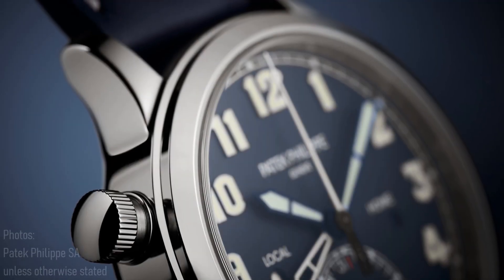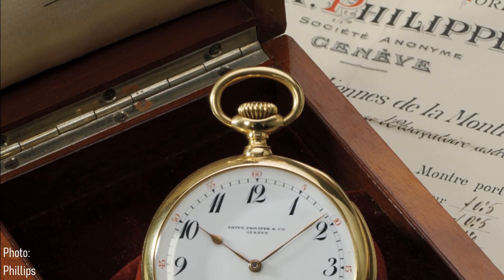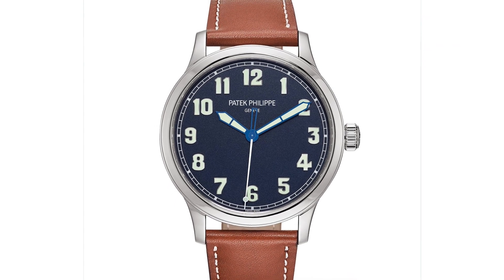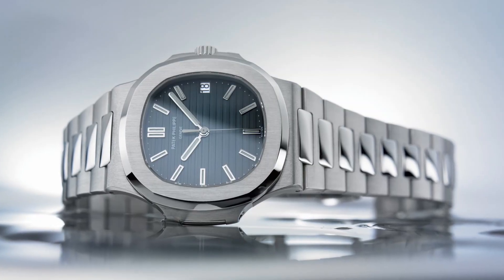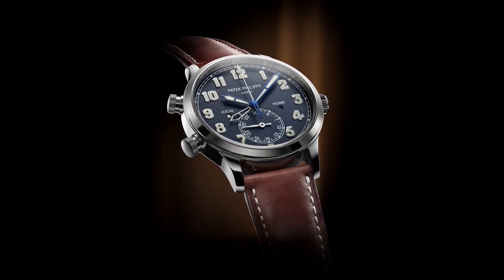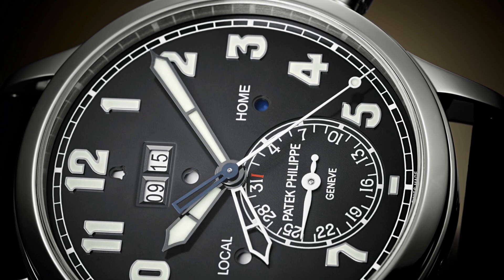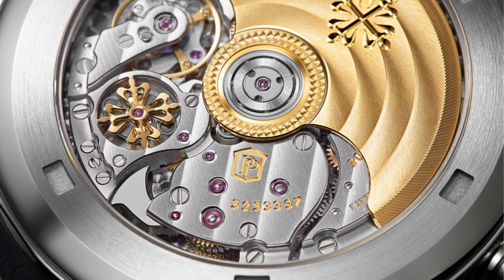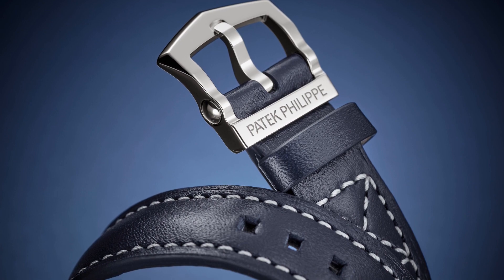Patek Philippe Calatrava Pilot: The Unrecognised Success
The Patek Philippe Calatrava Pilot (5524, 5522 & 5520) is an oddity of a watch. With the quality of Patek Philippe and design from the early days of aviation, it was bound to be a success. However, it has never really outgrown the initial stigma with which it was associated and remains an unrecognised triumph of design, innovation and watchmaking spirit. Join me on a journey to the very heart of this stunning example of high horology.